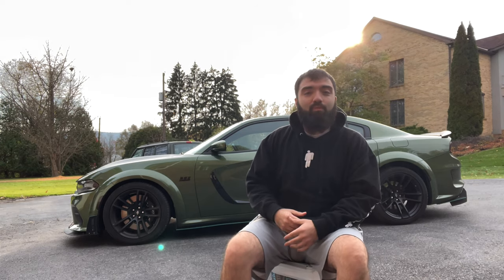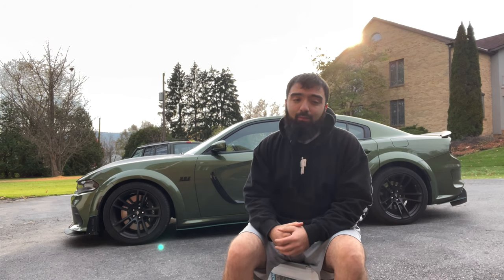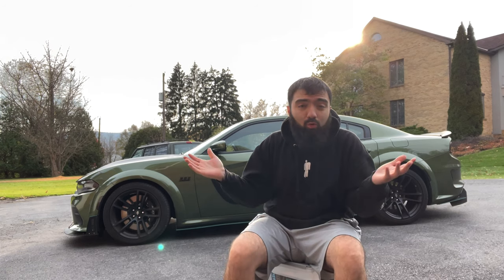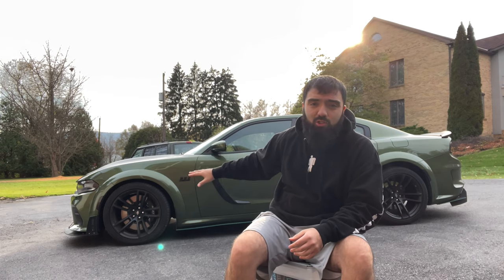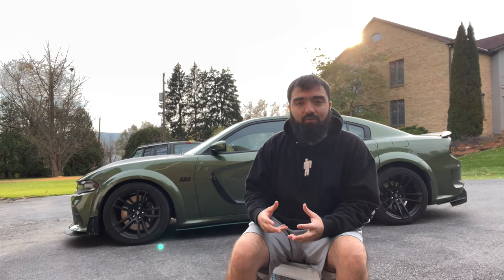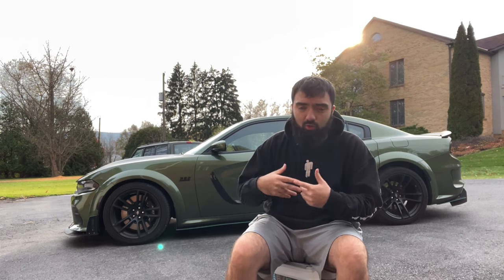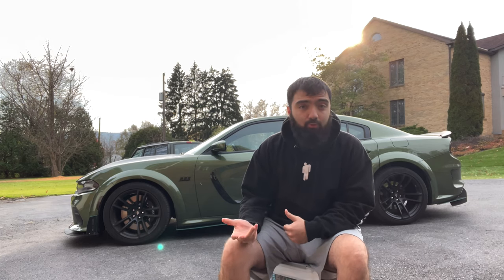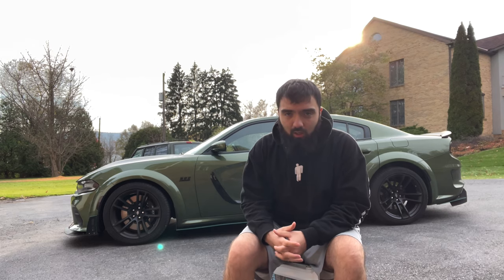I Put My 2021 Dodge Charger Scatpack Widebody In a Music Video